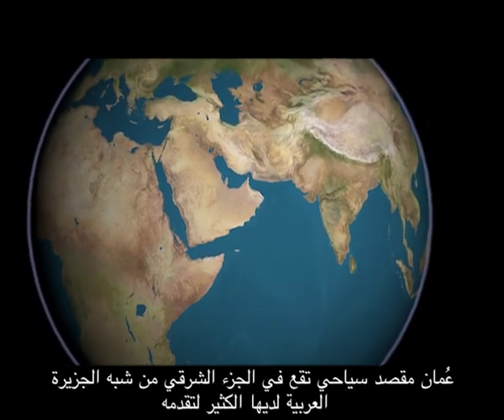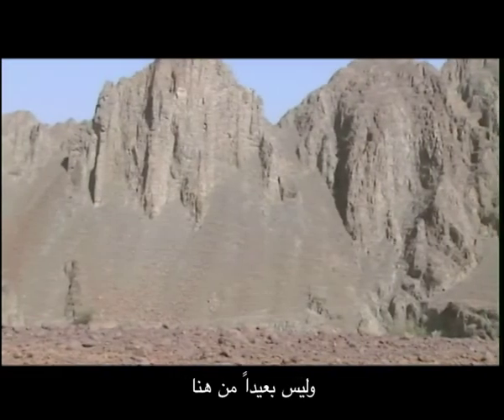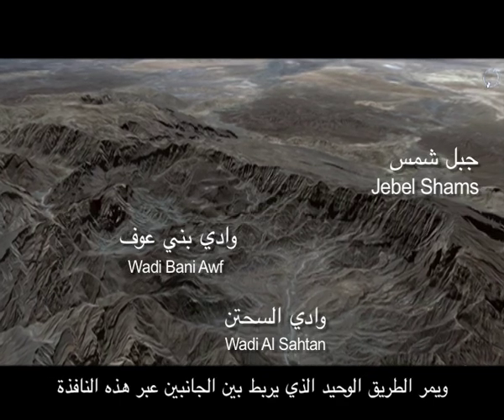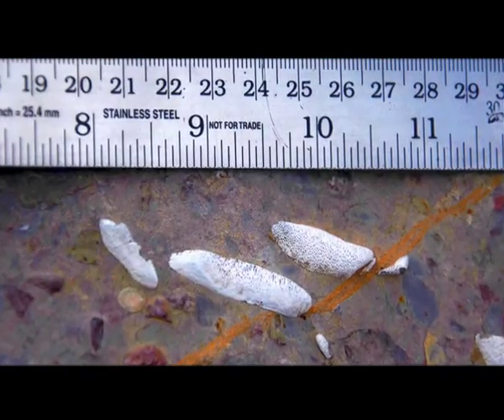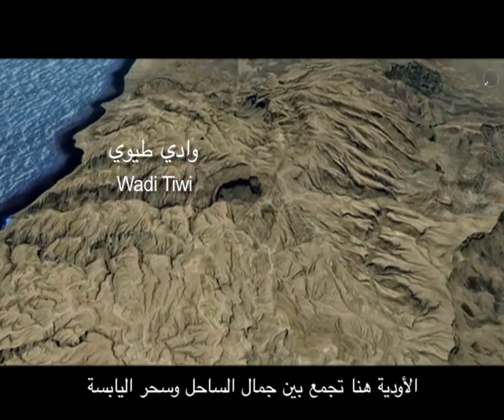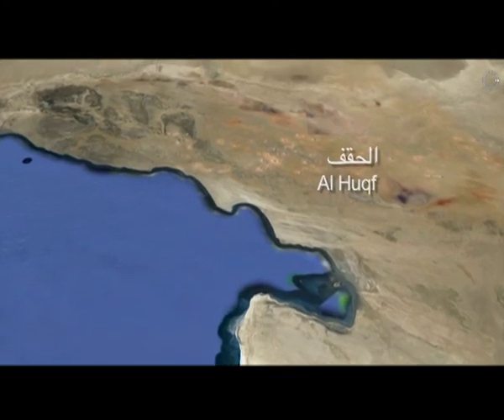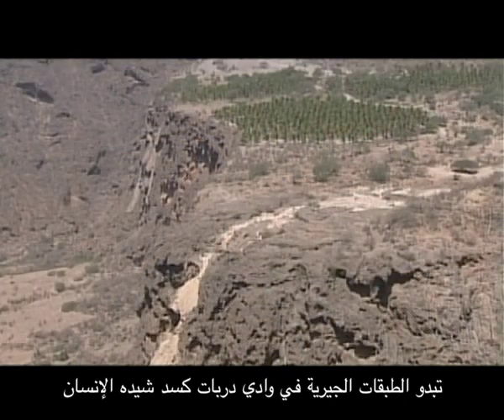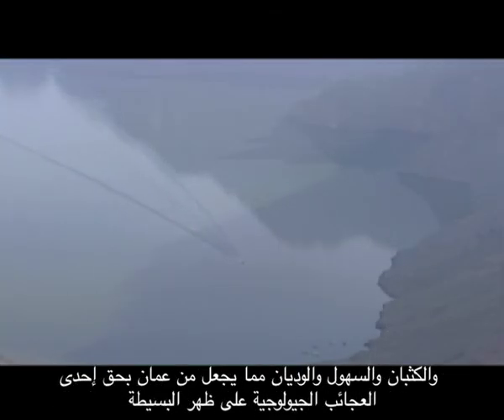Geological Wonders of Oman, Film by GSO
The Geological Wonders of Oman, a film made by the Geological Society of Oman in 2012.